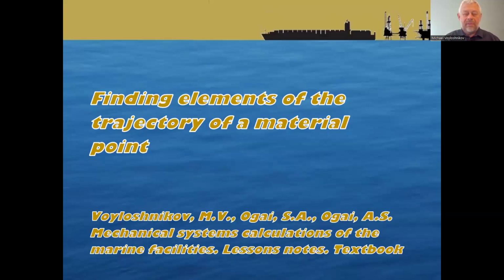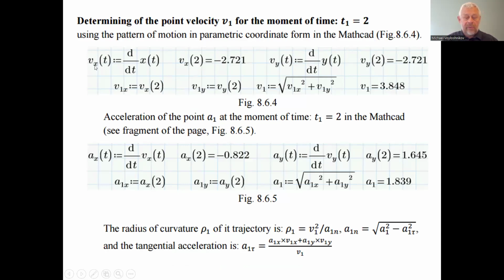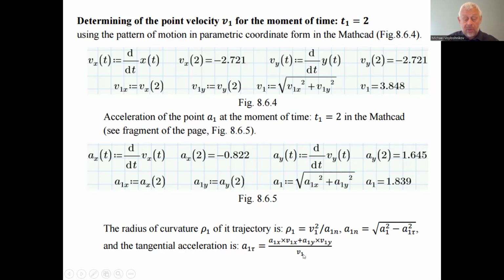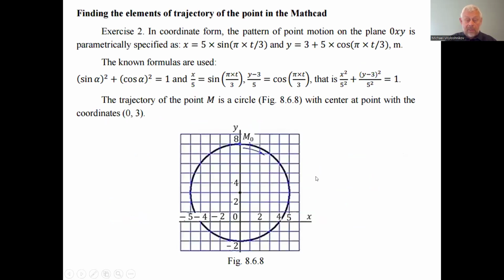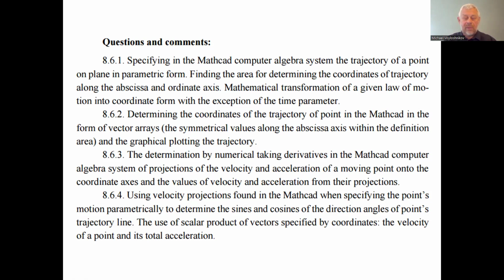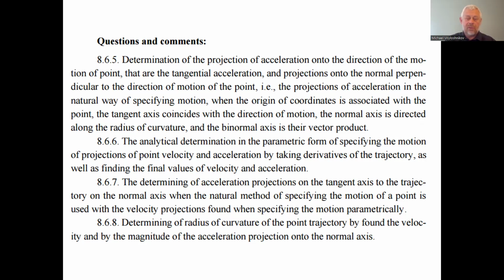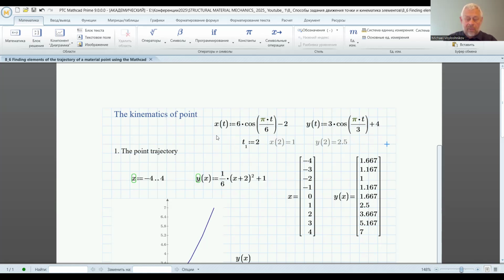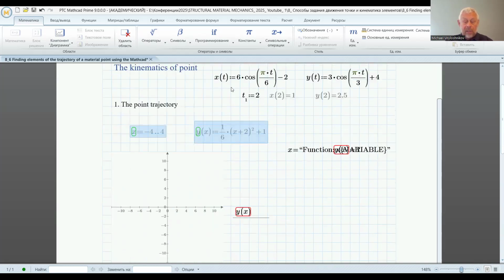8 6 Finding elements of the trajectory of a material point using the Mathcad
8.6. Finding elements of the trajectory of a material point using the Mathcad computer algebra system [Michael Voyloshnikov, Sergei Ogai, Alexey Ogai. Mechanical systems calculations of the marine facilities. Lessons notes]